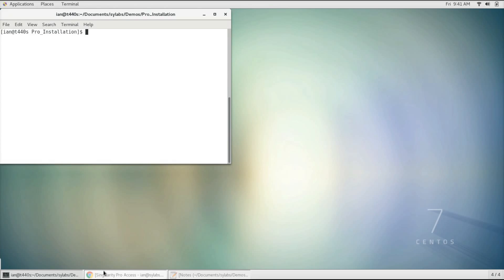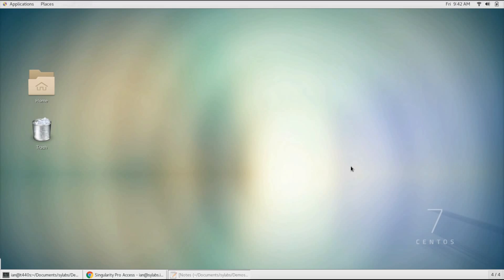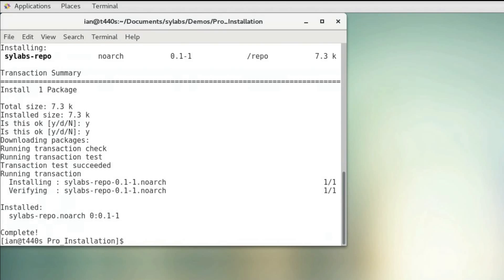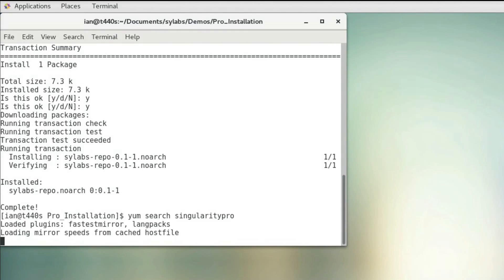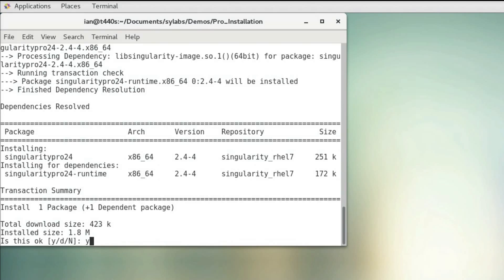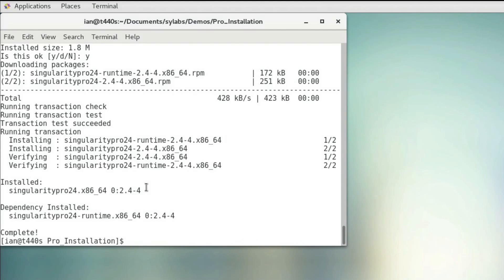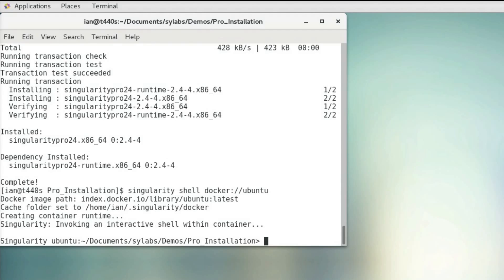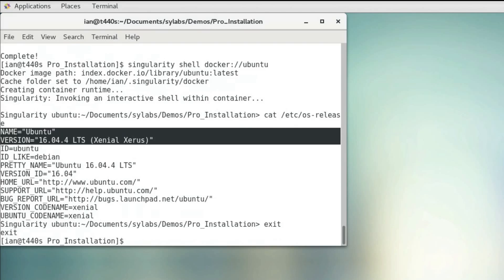Singularity Pro Installation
Singularity Pro installation tutorial.

What are the advantages of Pro licenses?
-Access to our signed Package Repositories
-Always have the most stable, secure software available
-Dedicated newsletter with important news
-Backported security fixes for 3 years